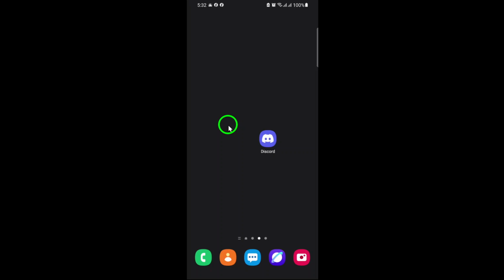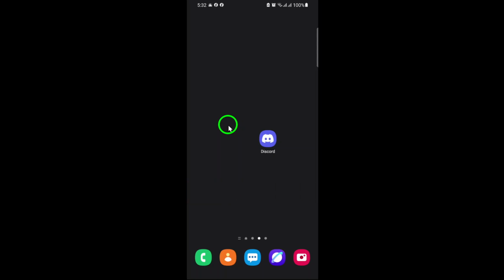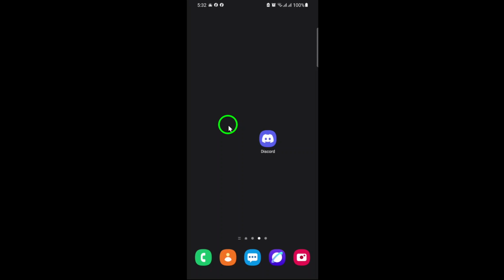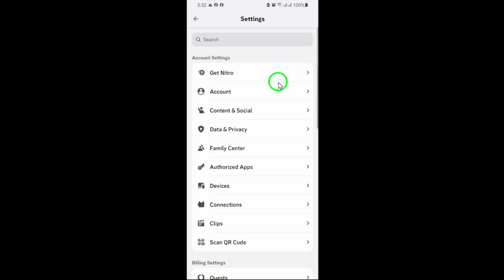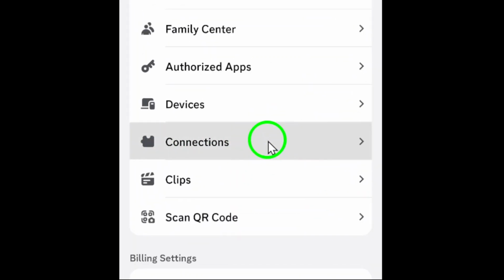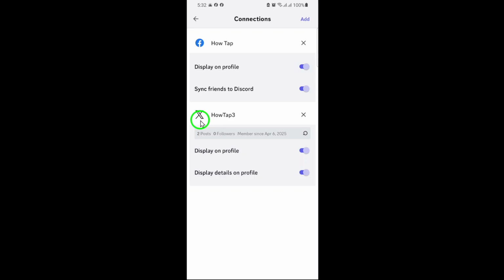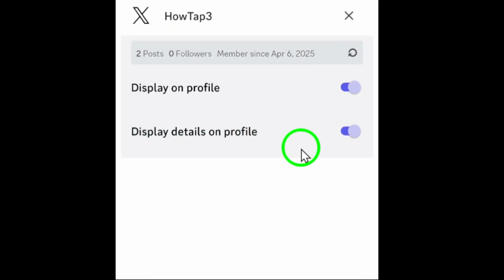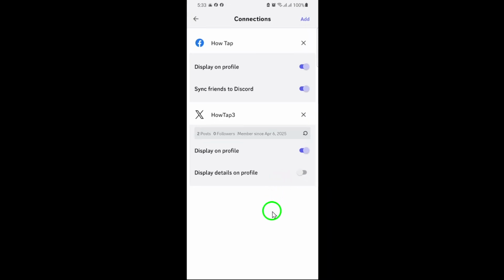How to Hide Your Twitter Details on Discord Profile (Updated)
Learn how to hide your Twitter details on your Discord profile with this quick and updated guide. Protect your privacy and keep your Discord profile clean by following these simple steps. This tutorial will show you exactly how to remove your Twitter information from being visible to others on Discord.

1. Open Discord

2. Tap your profile and go to settings

3. Tap on Connections

4. Disable Display details on profile under X (Twitter) Account

Follow these steps to keep your Twitter details private on Discord. Perfect for anyone looking to control what information is shown on their profile.-
Timeline:
00:00 Start
00:12 How to do it
01:05 End